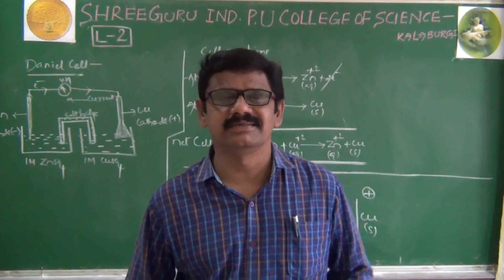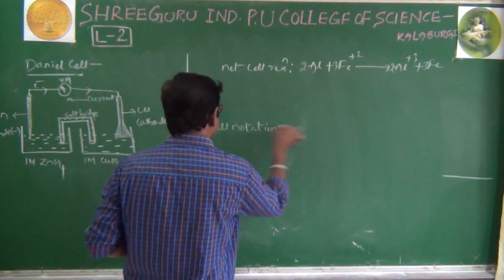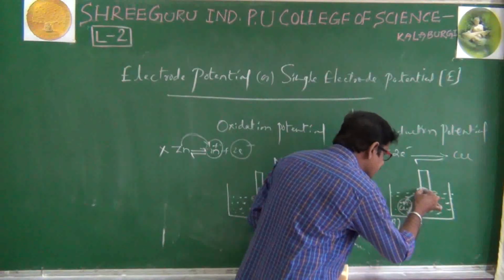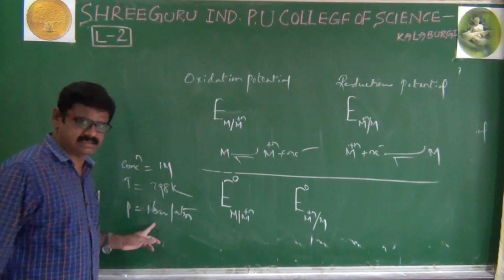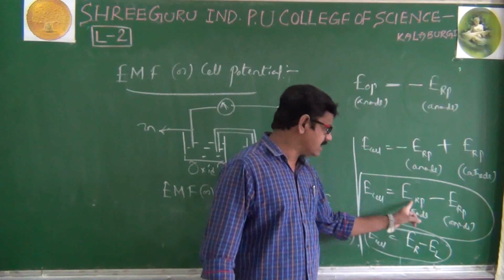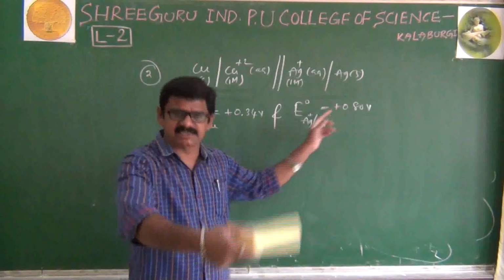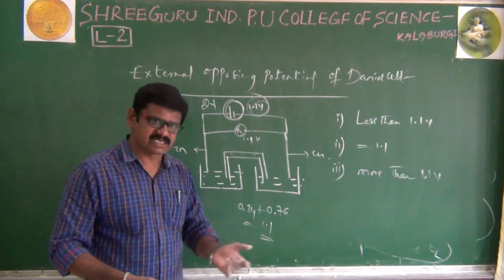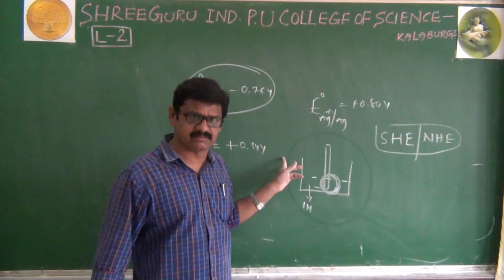CHAPTER 2 I LECTURE 02 I ELECTROCHEMISTRY I By R K SIR.